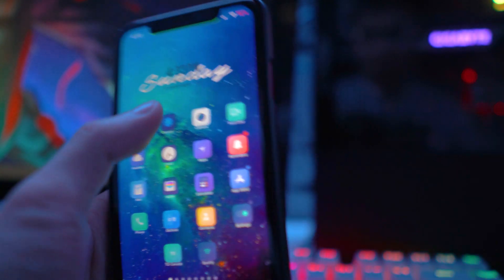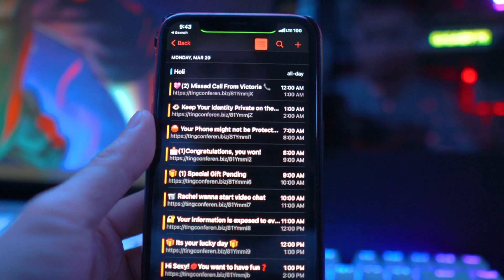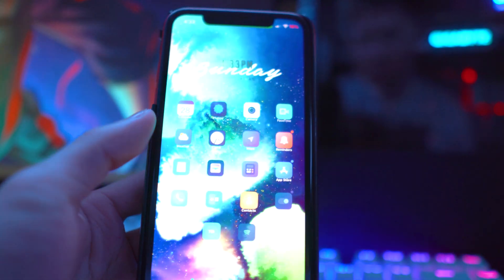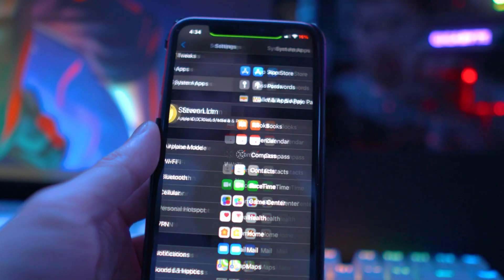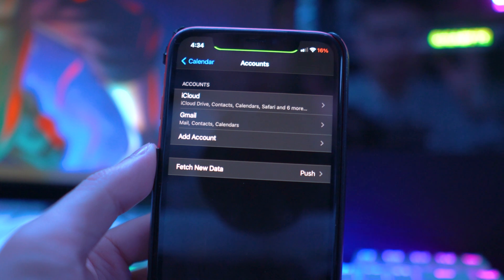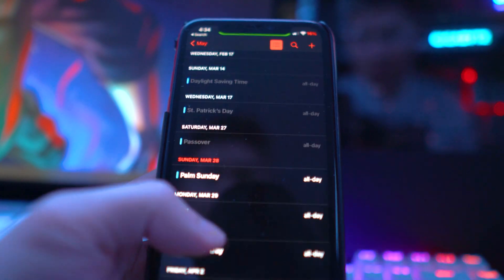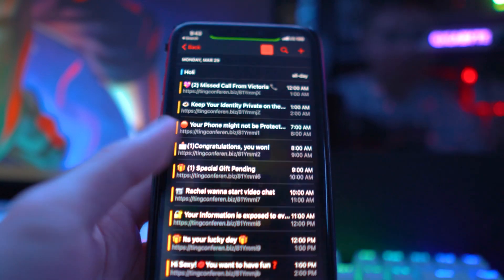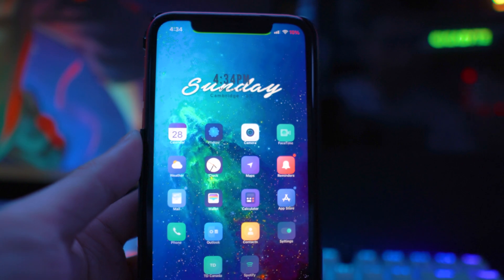iPhone Calendar Virus Events iOS 14 (EASY FIX 2021)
In today's video, I will be showing you an easy fix for the calendar virus events spam that a lot of people were having issues with when clicking on an advertisement in Safari.